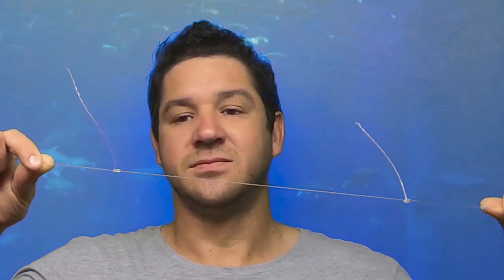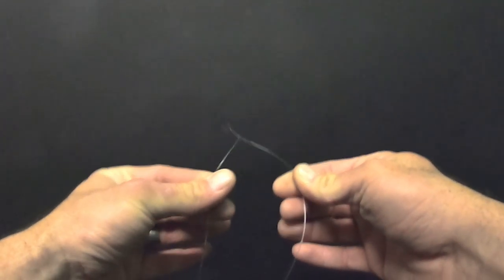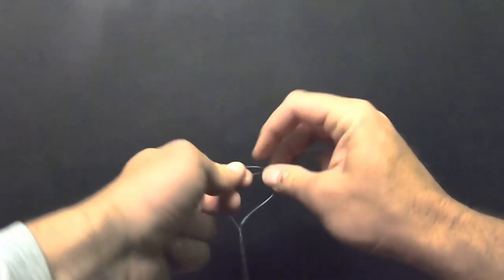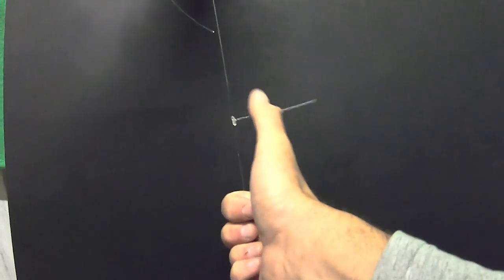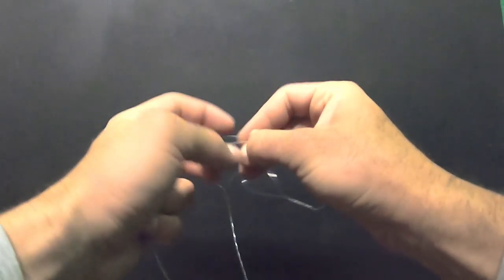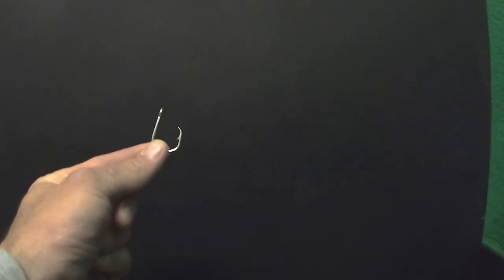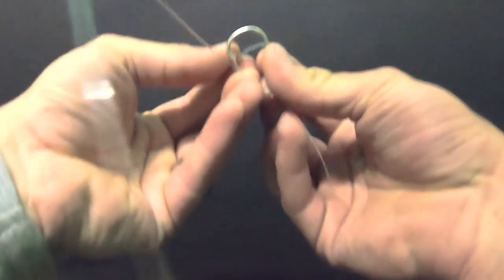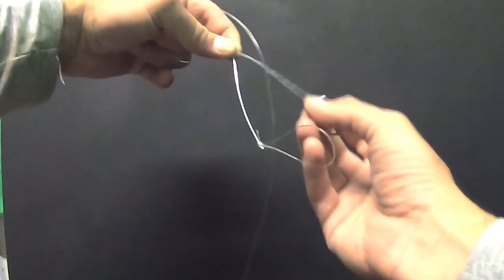Twisted Dropper Loop Rig Paternoster rig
AMAZON LINKS TO PRODUCTS FEATURED IN THIS VIDEO :

READY MADE DROPPER LOOP FISHING RIGS

The Best rig when it comes to bottom fishing in my opinion would be The Twisted Dropper Loop Rig. Its Purpose is to stop your hooks and baits from twisting and tangling around your main line and therefore it also increases your chances of getting a hookup and landing your trophy fish.